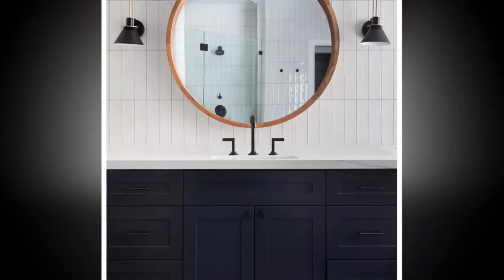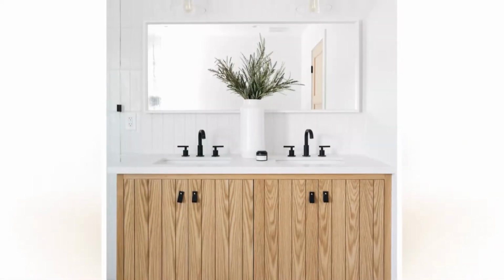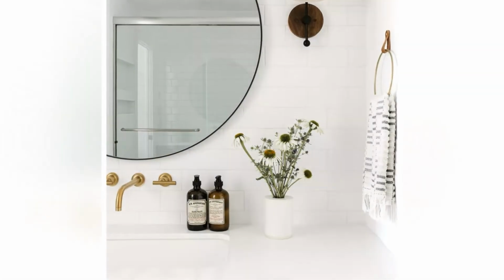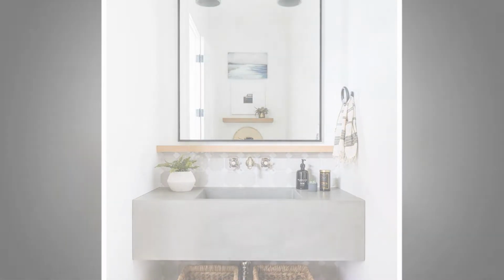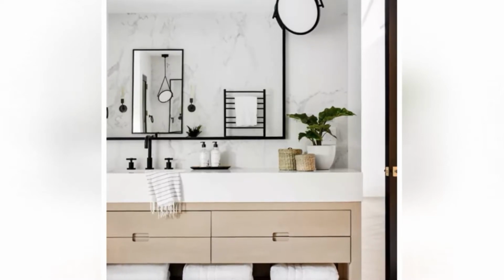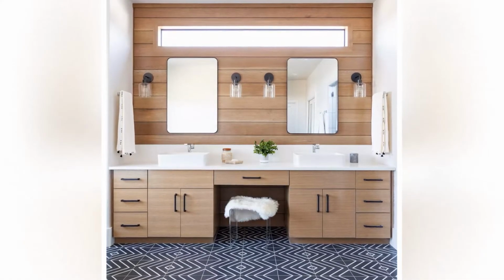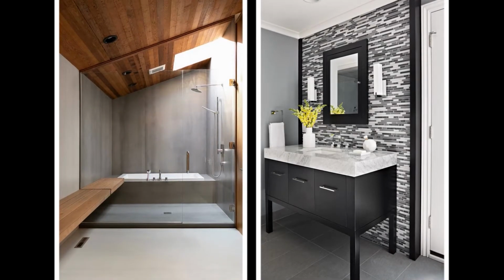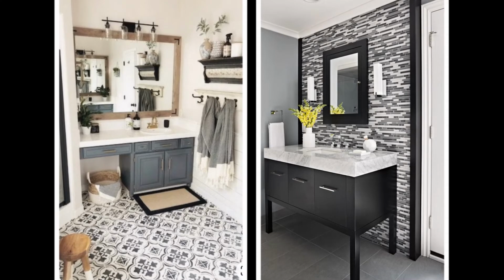35+ Bathroom Backsplashes design ideas for Every Style [Favorite]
today we're talking about bathroom backsplashes. You know that people are really into renovation these days and it's not just kitchens anymore - now everyone wants their bathrooms looking great too. So I'm going to show you some of the best design ideas out there so you can pick one that will work with your space!

Consider the style of your bathroom tile for your backsplash .
Not too long ago, you only really had a choice between subway tile and regular ceramic tiles for your backsplash. But these days there are so many more options! You can get glass mosaics, stone grids and panels, even metal strips to create a backsplash that pops in your bathroom.